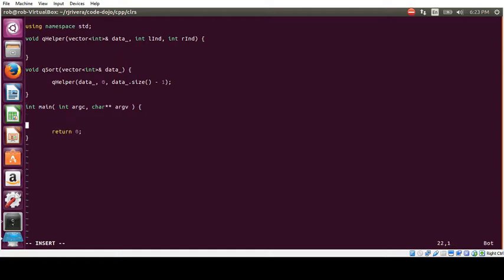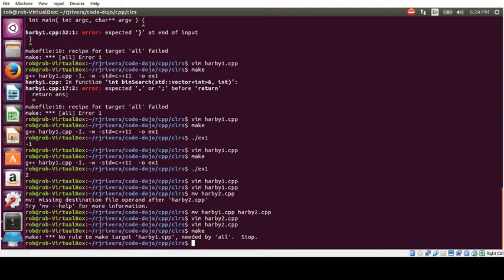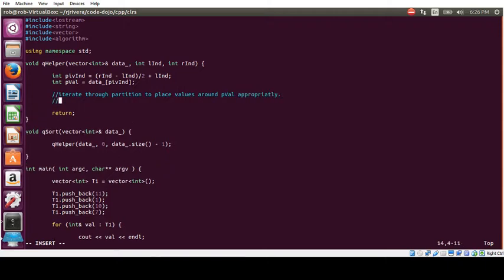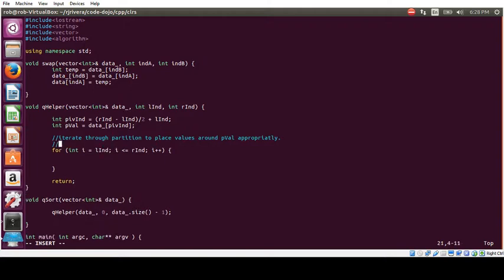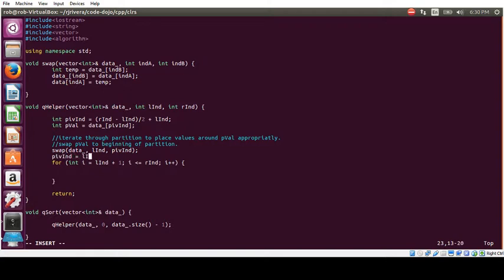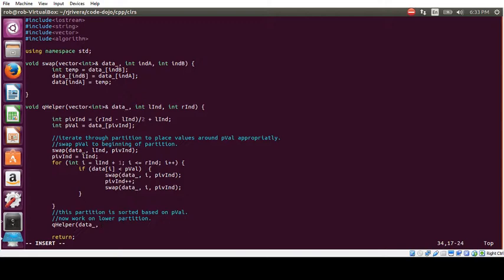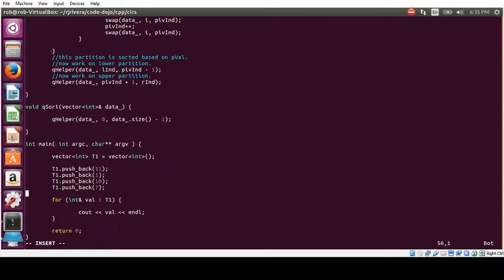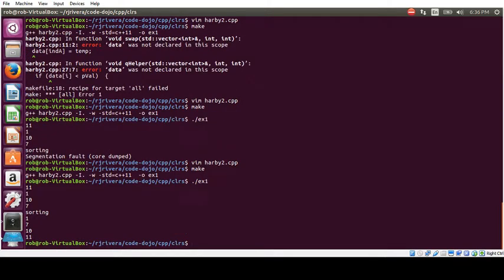BIG N Prep 2 - Quick Sort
Did you know that NOVA translates to 'does not go' in Spanish? This is why the Nova did not sell well in latin american markets